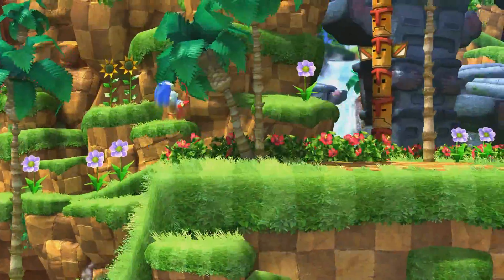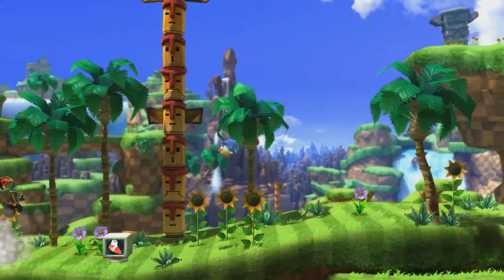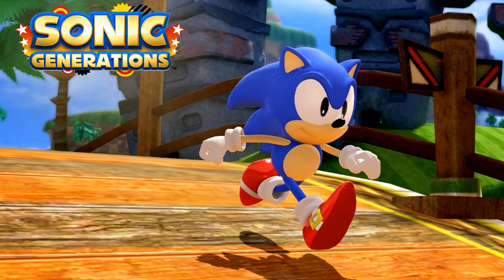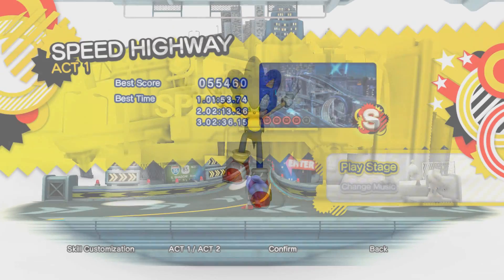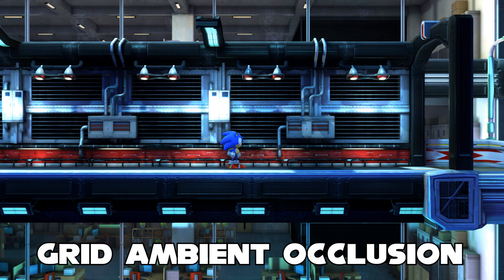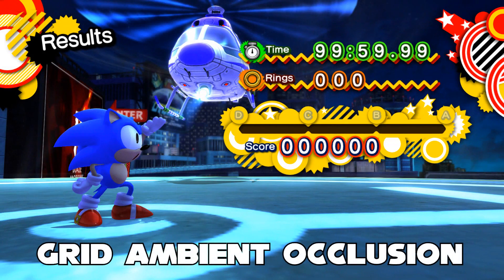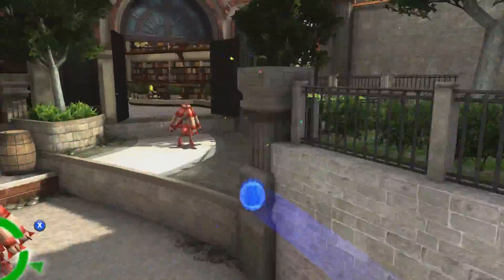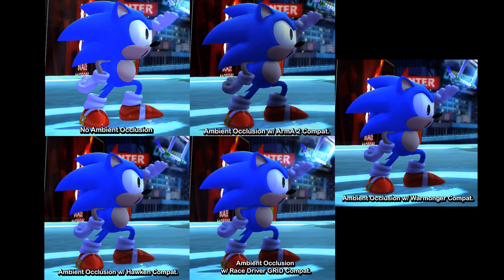Sonic Generations - Ambient Occlusion Compatability Research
Here's a quick video I put together detailing the methods of getting Ambient Occlusion working in Sonic Generations, to make things look a little bit nicer.

As a warning; this stuff doesn't work with the Unleashed Pipeline renderer, for whatever reason.